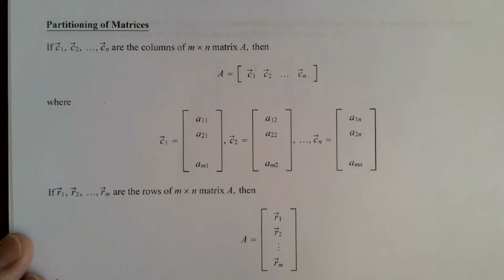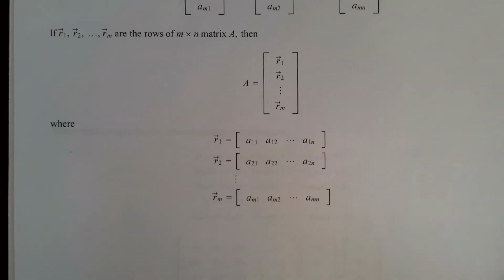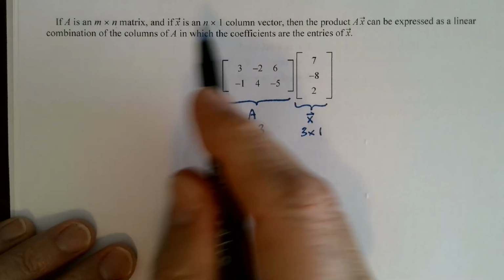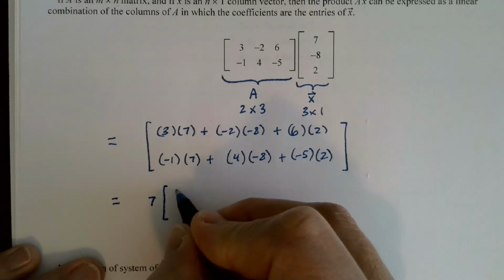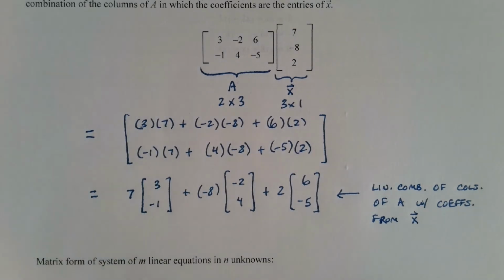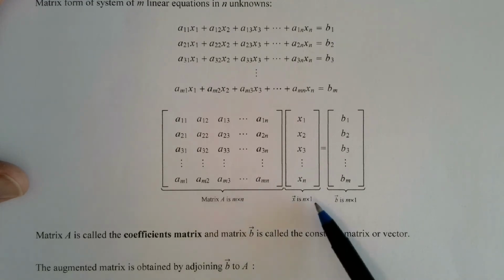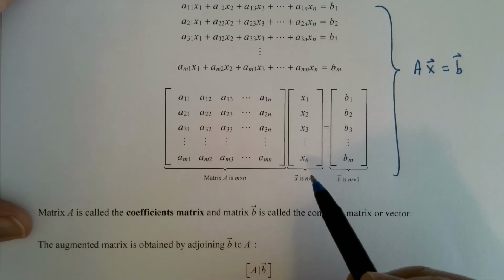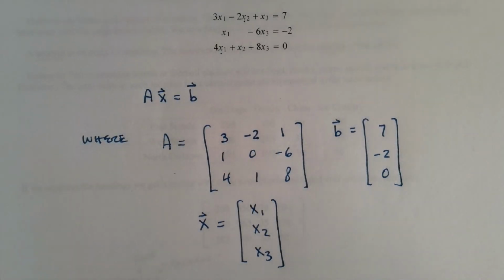Matrices Part 4